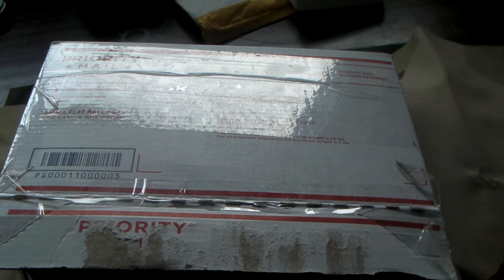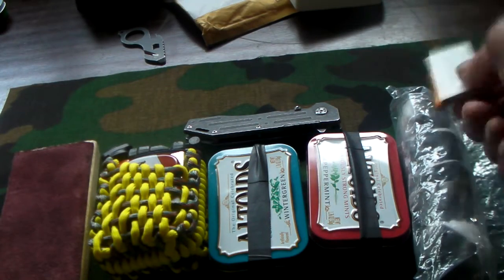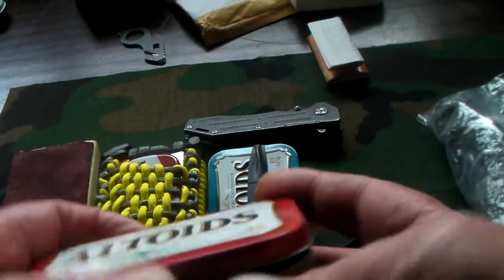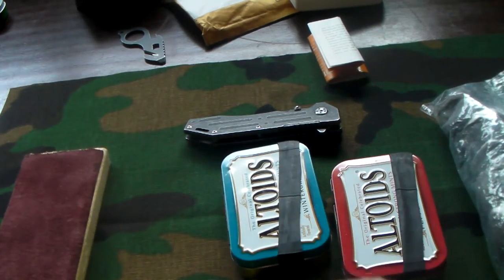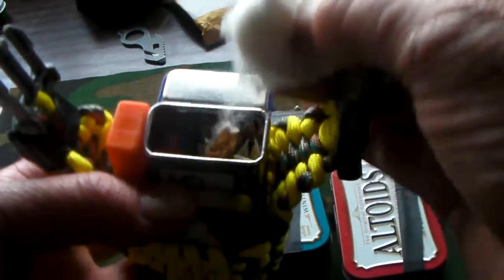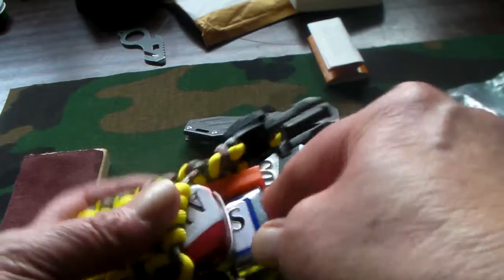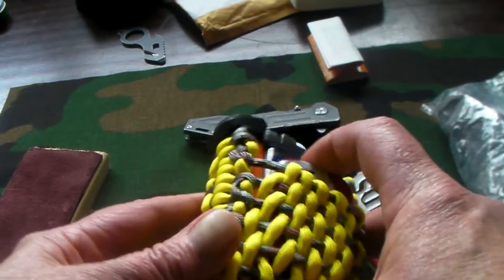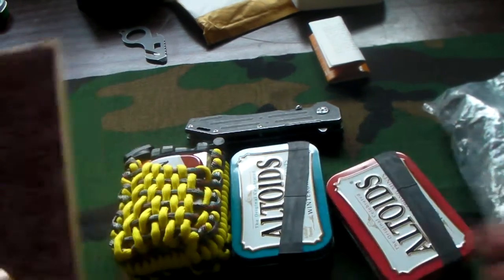FROGTAC Came Knocking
Really Nice Gift from a really great Guy Ya'll go check him out